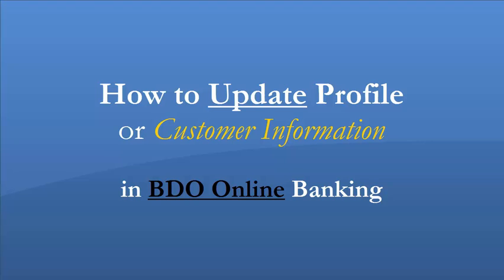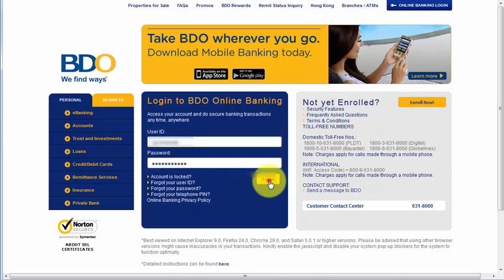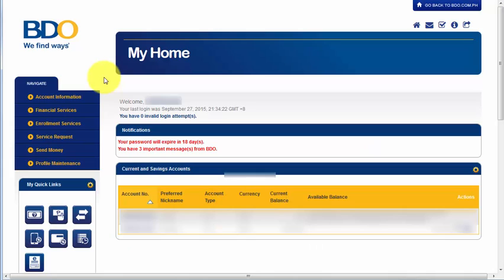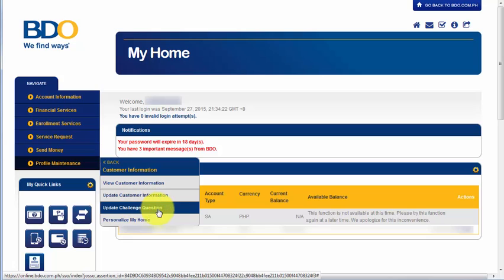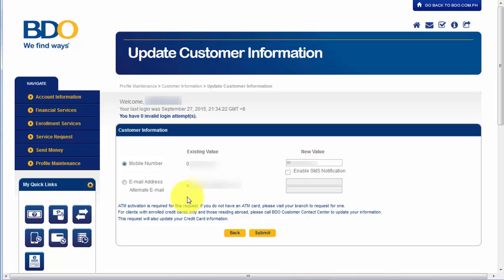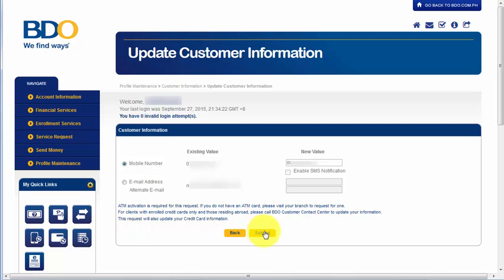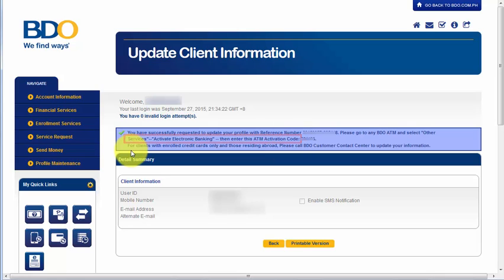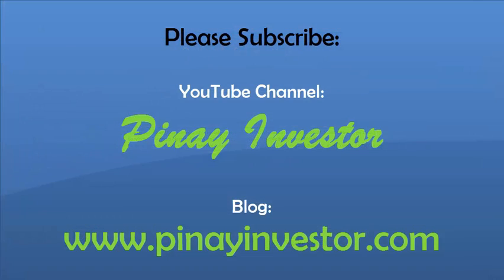How to Update Profile or Customer Information in BDO Online Banking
Join my list and get your FREEBIES here to help you manage your finances better!

READ: BDO Online Banking Enrollment: How to Register in BDO Online 2020

I'd also appreciate it if you could please rate this video and post your comments down below. Thanks! :)